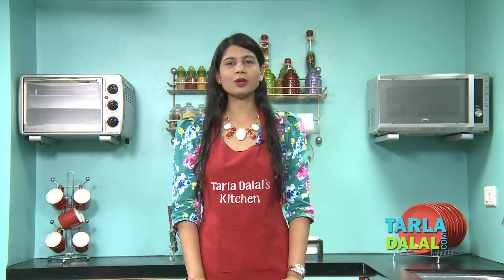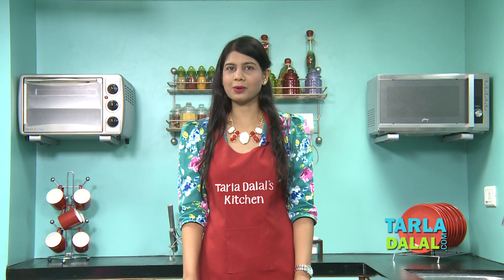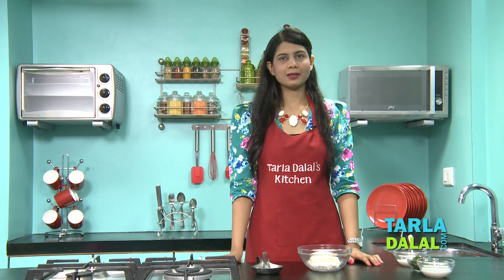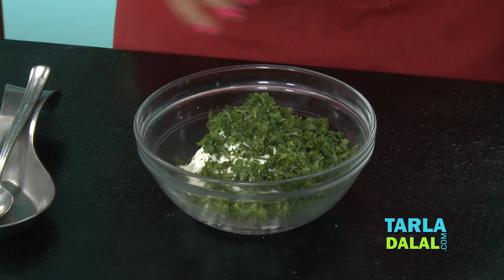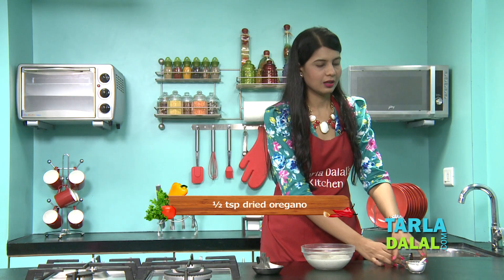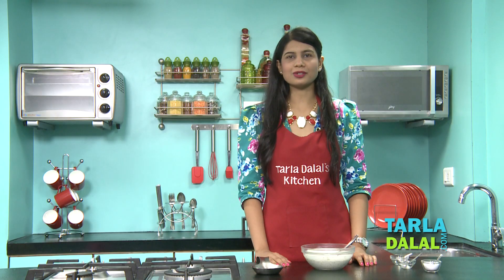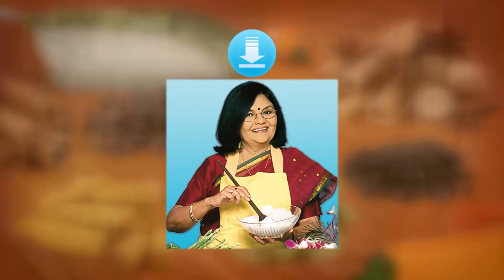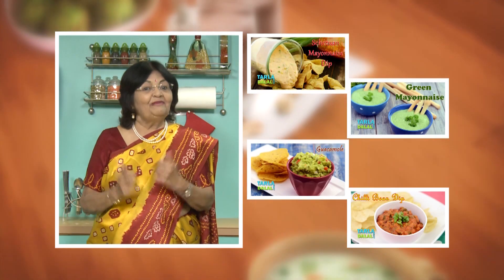Herbed Paneer Dip by Tarla Dalal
Herbed Paneer Dip, Perfect to start a party with!

Herbed Paneer Dip

When you are feeling really indulgent, this is the perfect dip to choose! This extremely creamy Herbed Paneer Dip derives a pleasant tanginess from curds and a herby aroma and flavour from oregano and parsley. Grated paneer gives a rich mouth-feel while milk balances the consistency and flavour. If you’re wondering what to do for spice, there is a dash of chilli flakes to answer your question. In short, this Herbed Paneer Dip has everything you could ask for. So, what are you waiting for? Reach out for those chips!

Cooking Time: Nil.
Makes 1 cup.

¼ cup chopped parsley
1 cup grated paneer (cottage cheese)
¼ cup whisked curds (dahi)
¼ cup milk
½ tsp dried oregano
1 tsp dry red chilli flakes

For serving
Toast
Chips

1. Combine the paneer, curds, parsley and milk and blend in a mixer till smooth.
2. Transfer the mixture into a deep bowl, add the oregano, chilli flakes and salt and mix well.
3. Refrigerate for atleast 1 hour.
Serve chilled with toast and chips.